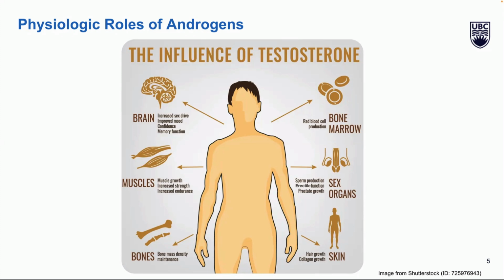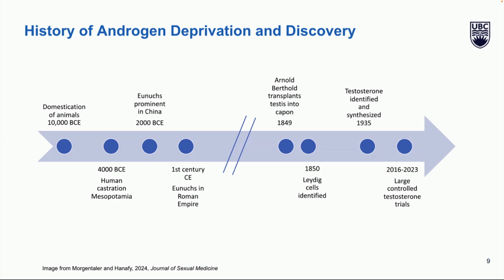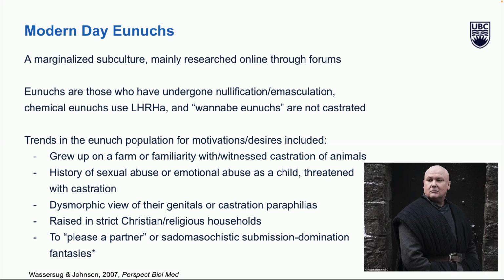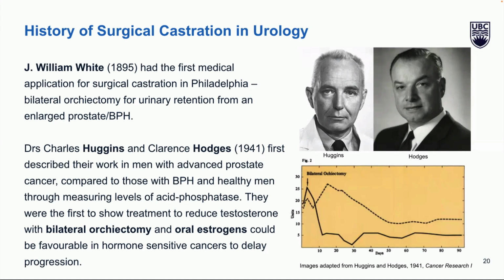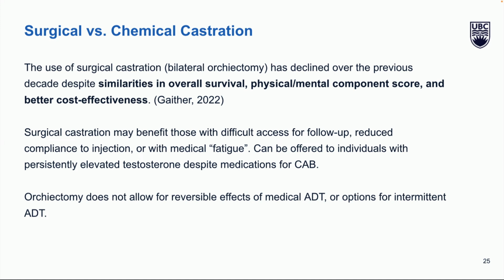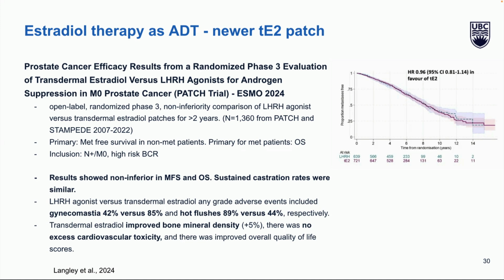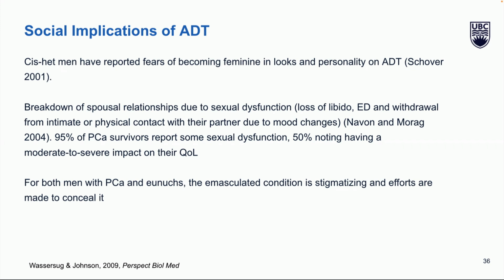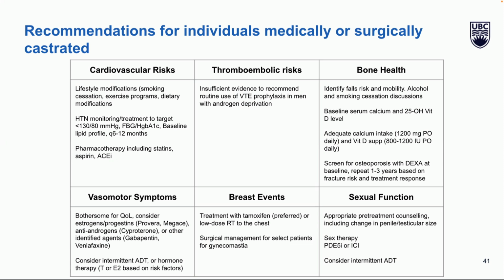Androgen Deprivation and Modern Day Eunuchs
Androgen Deprivation and Modern Day Eunuchs by Sahil Kumar, MD, MSc, PGY-2 Resident, Department of Urologic Sciences, UBC